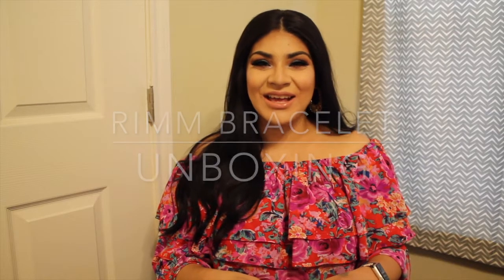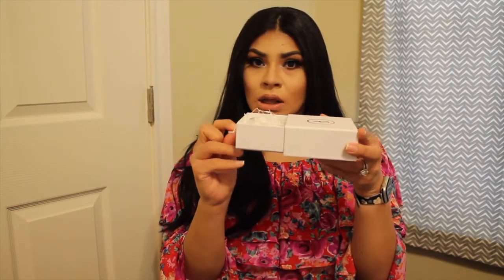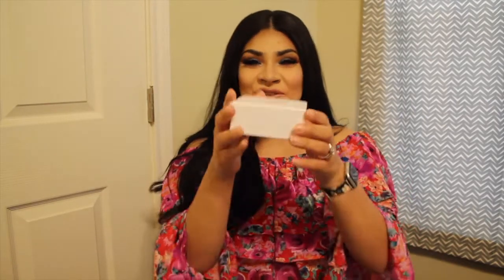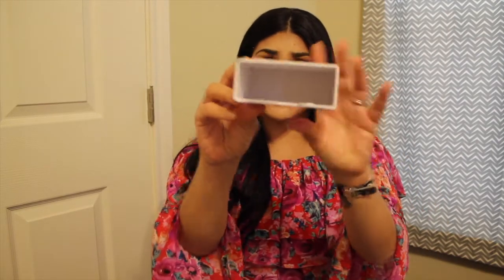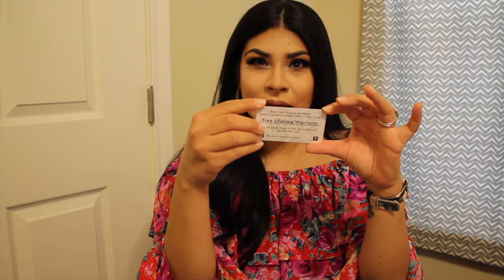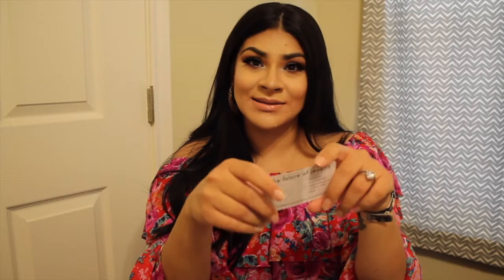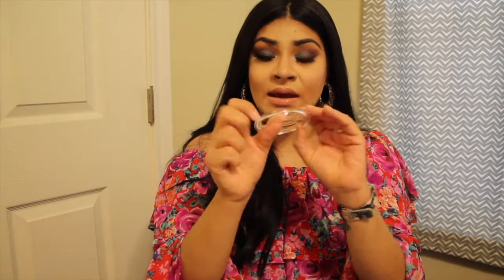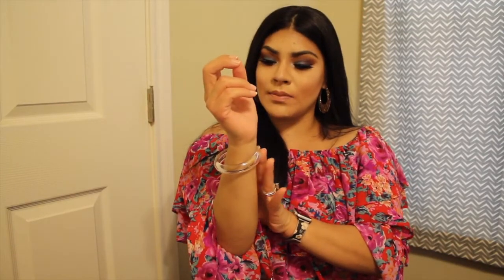RIMM BRACELET UNBOXING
RIMM BRACELET available on
Amazon
Also, follow rimm bracelets on Instagram: @Rimmbracelets